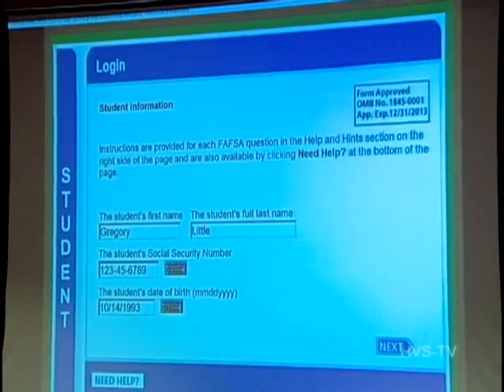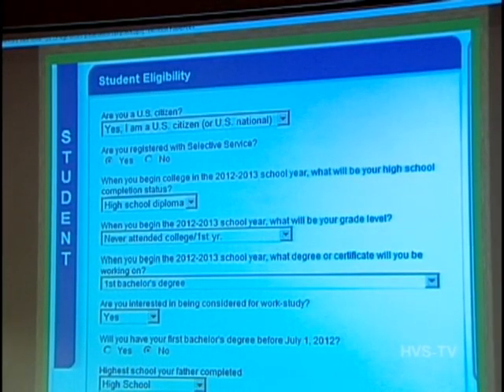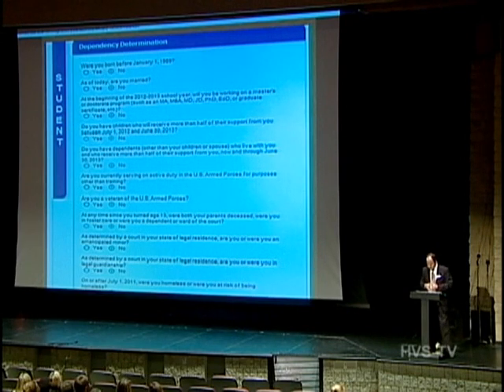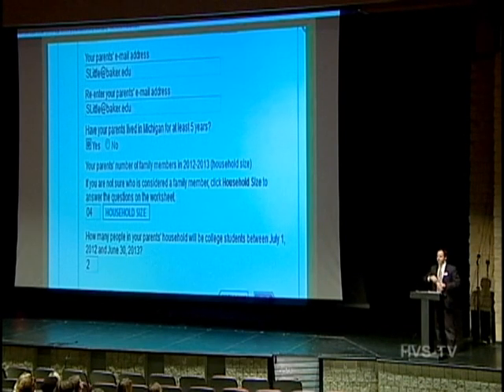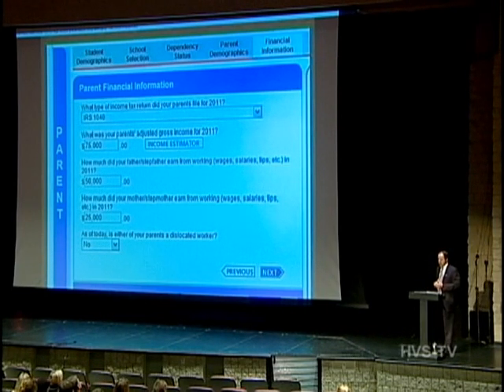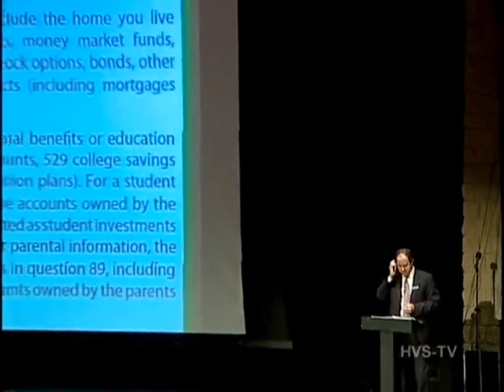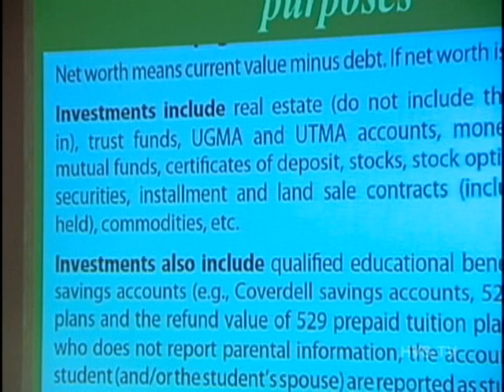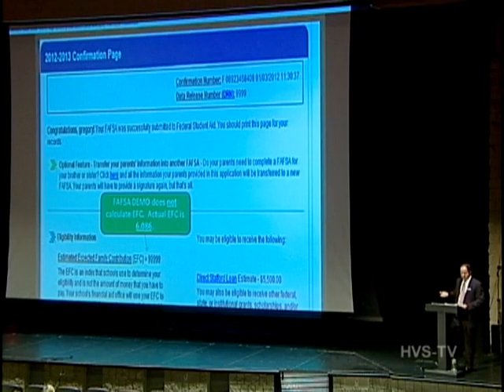Section 6 - FAFSA.gov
A walk through the 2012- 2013 FAFSA with Baker College of Auburn Hills Director of Financial Aid, Greg Little.